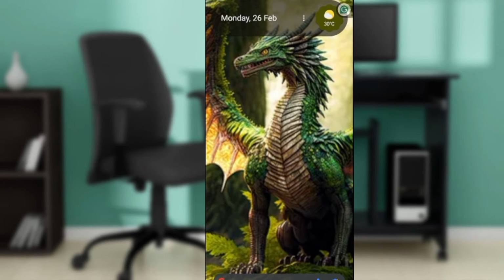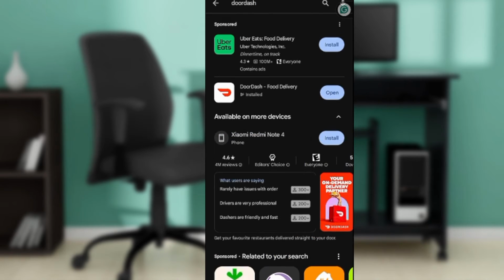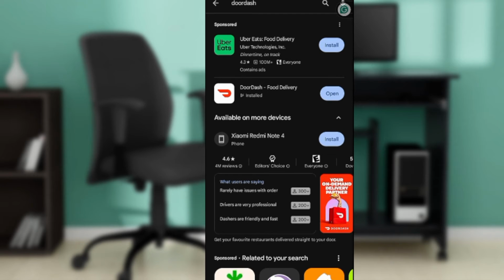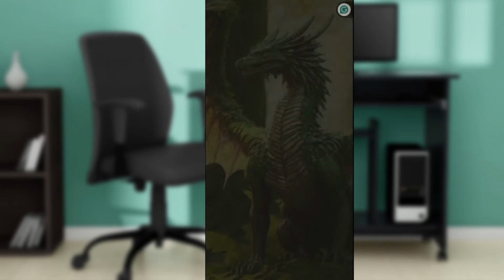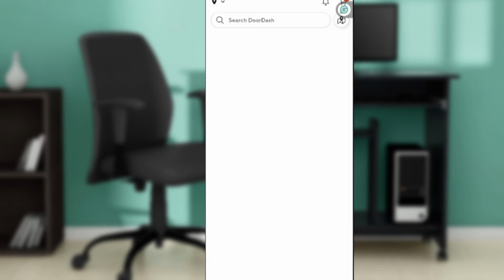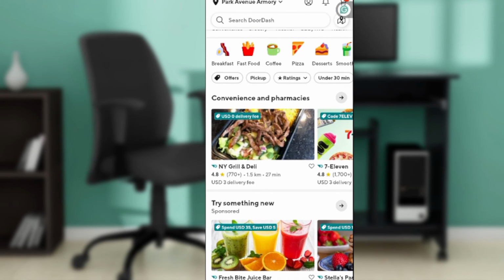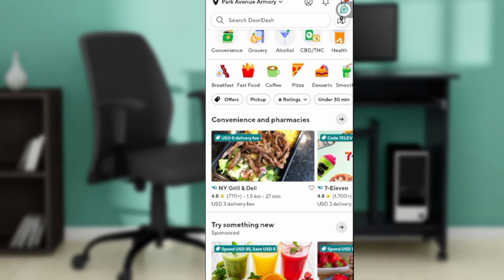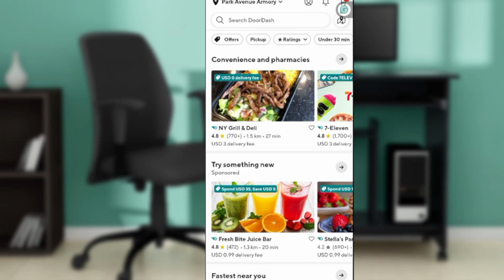How To Create Doordash Account (Quick Tutorial)​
Today we talk about How To Create Doordash Account, so stay until the end of the video to see the full explanation.